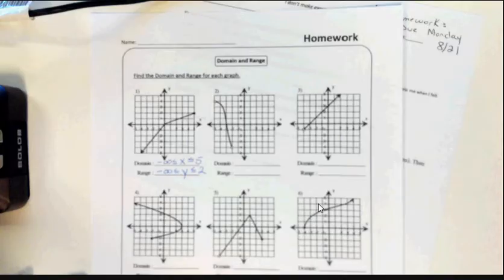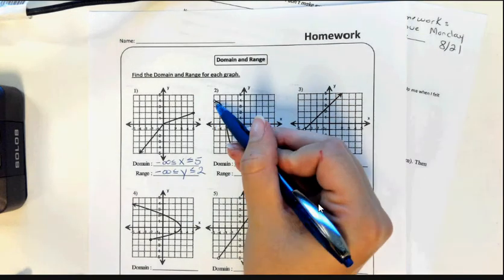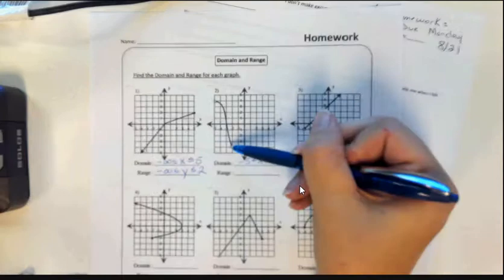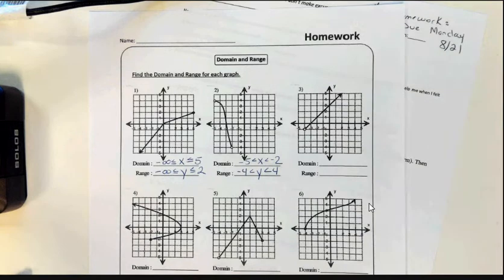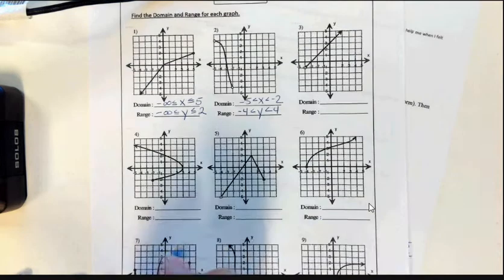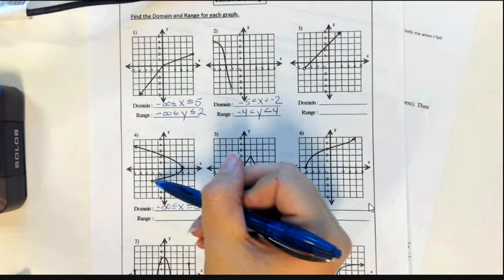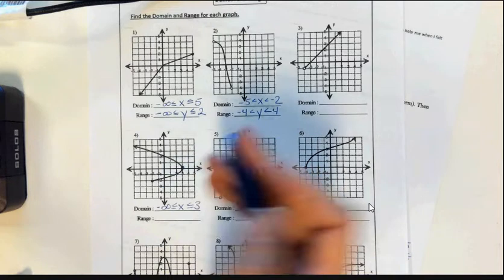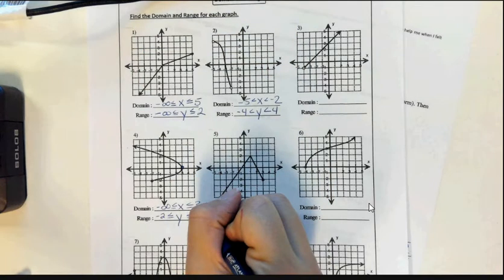Domain and Range